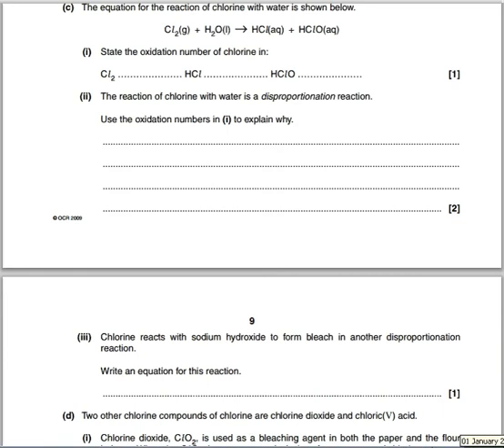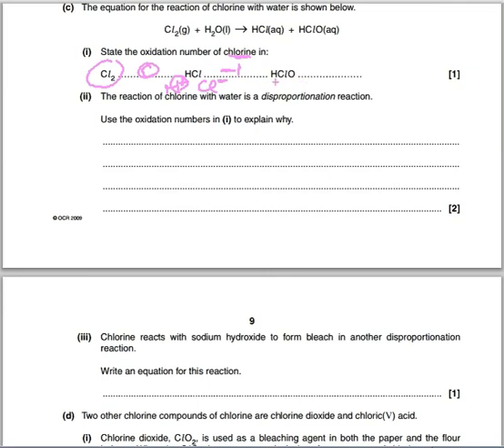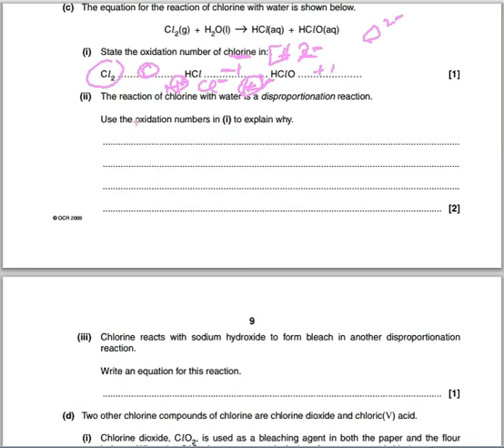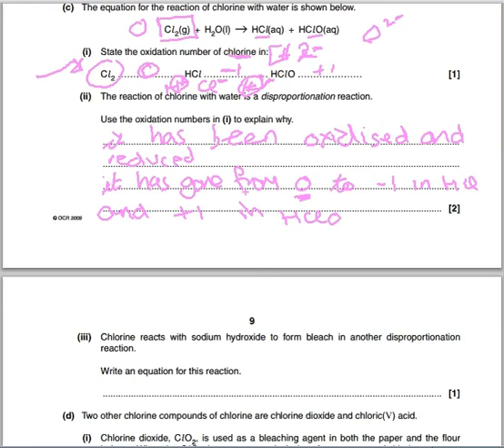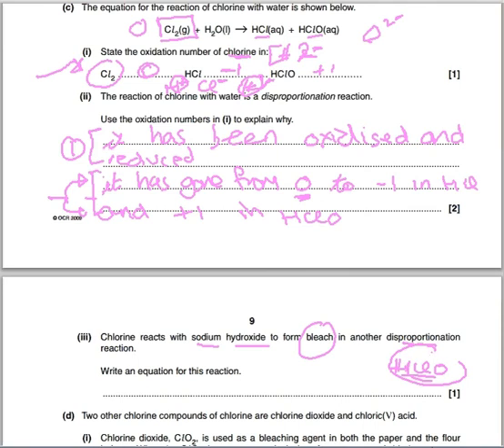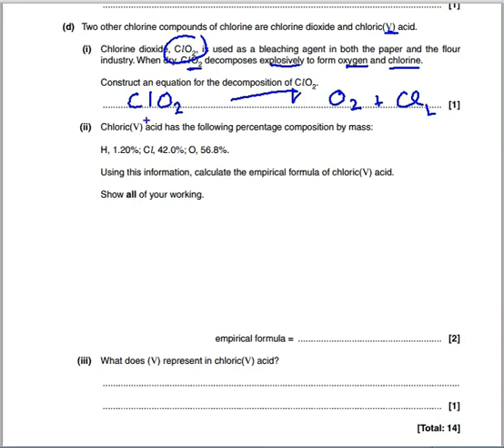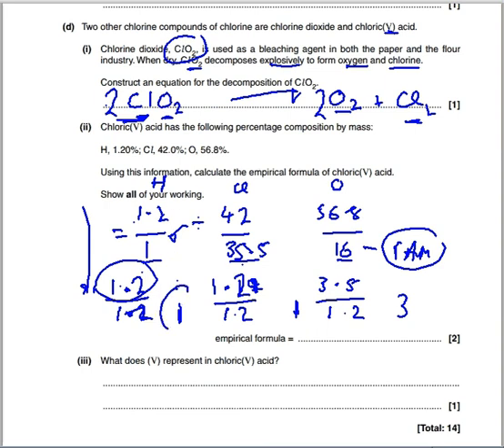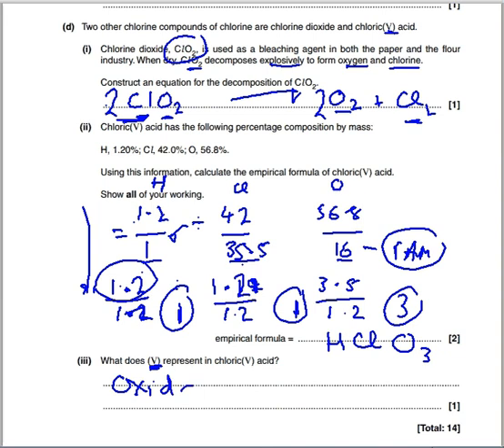group 7 halides part 2, bleach hclo ionic equations past exam questions revision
group 7 halides part 2, bleach hclo ionic equations revision question for ocr but some help to aqa and other exam boards. Ionic equations, thermal decomposition in unit 1 AS chemistry.